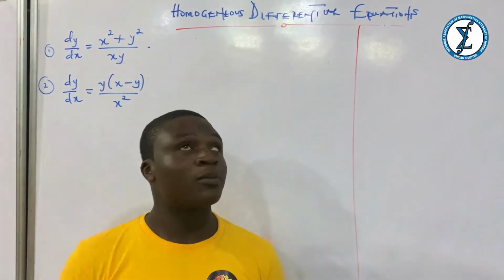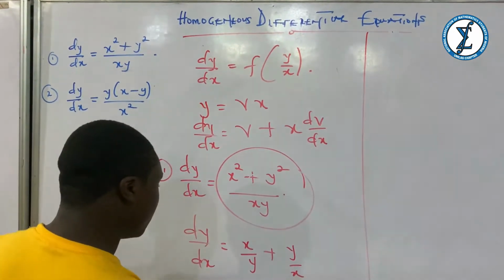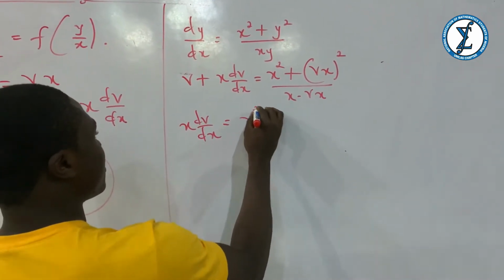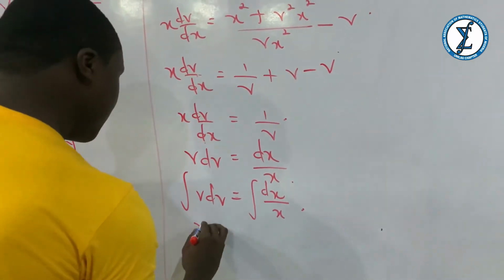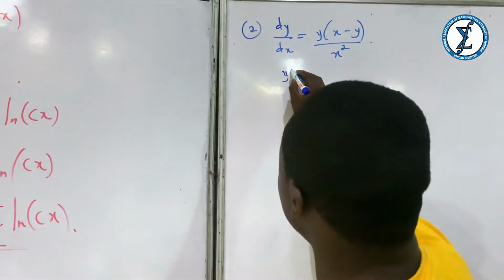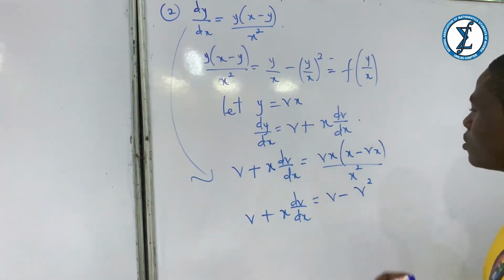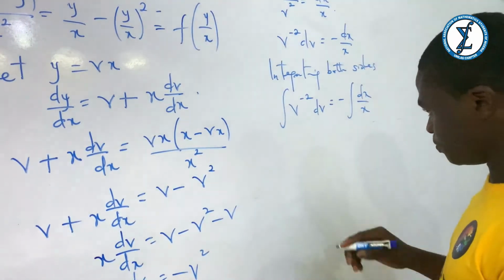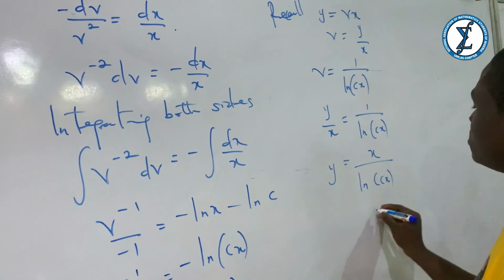Homogeneous Differential Equation